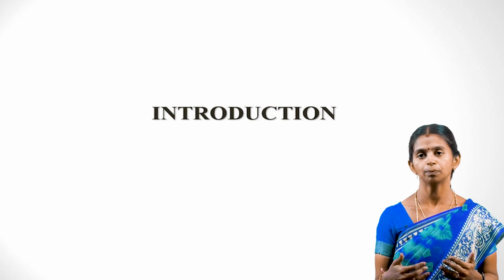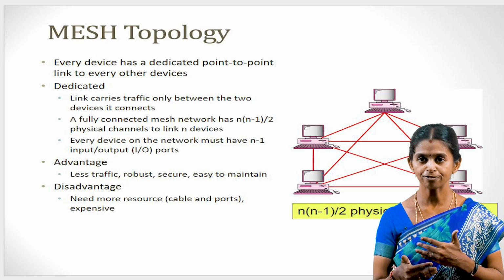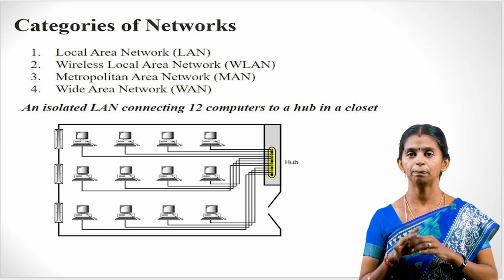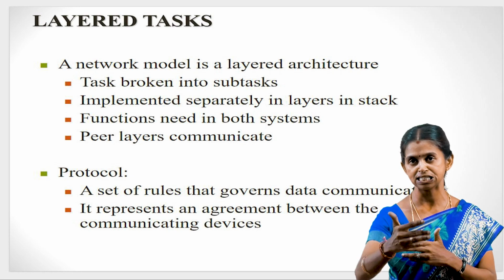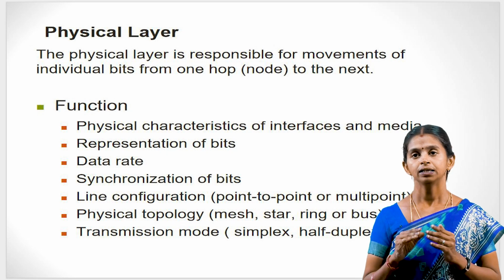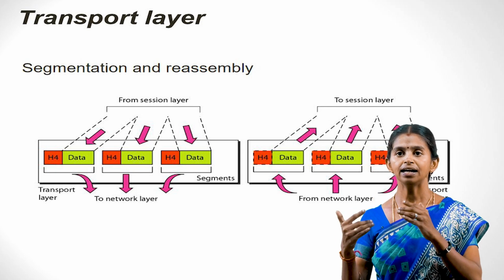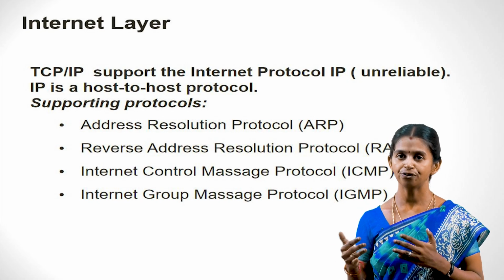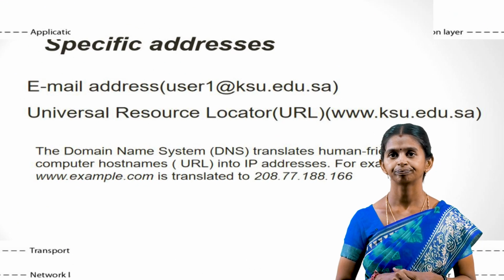FUNDAMENTAL CONCEPTS OF COMPUTER NETWORKS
LECTURED BY,
Mrs.C.GEETHA.
NAGAPATTINAM.